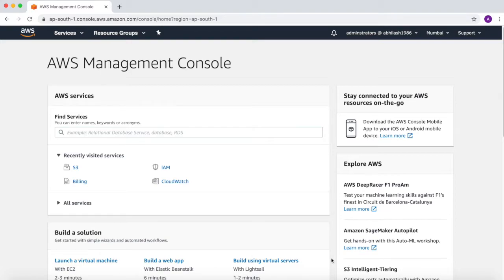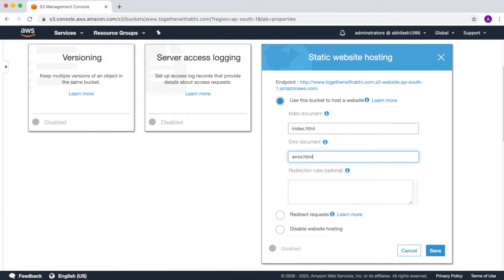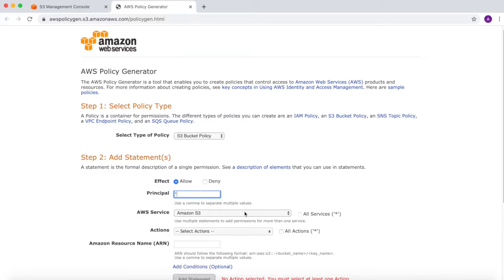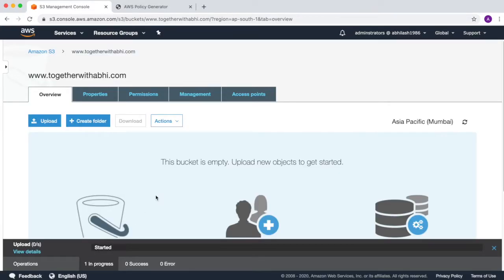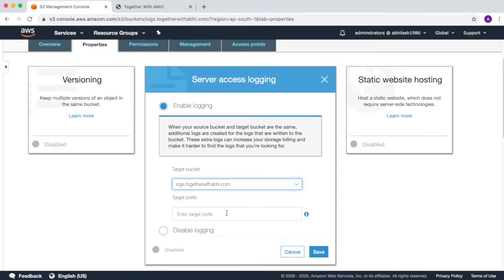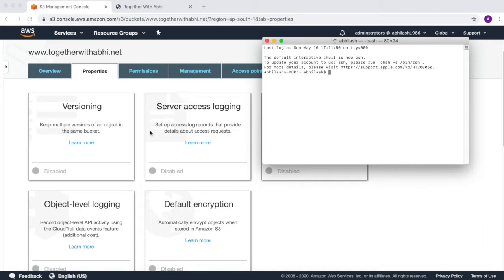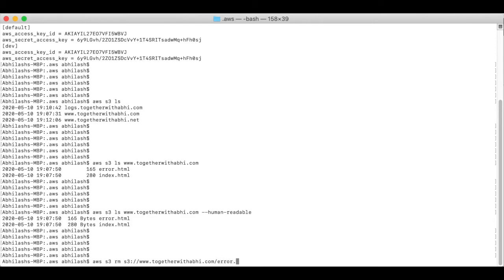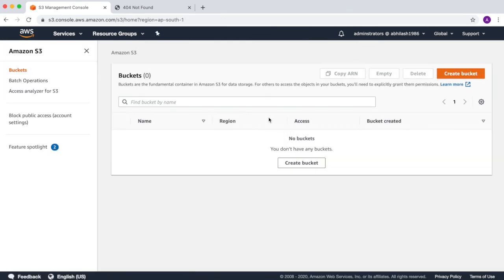AWS | S3 | Static Website Hosting | Bucket Policy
In this lecture of the Amazon Web Services Tutorial, we cover Static Website Hosting through practical demonstration within Amazon S3.
Also, you would be able to see the use of Bucket Policy an access control mechanism within AWS Cloud. We also would provide direction or guidance on Server Logging and Website redirection. Such practical would also showcase the use of Amazon Web Service CLI to utilize s3 and s3api commands.

00:00 - Intro
00:15 - S3 for Static Website Hosting
00:42 - Static Website Hosting - Demo
05:32 - S3 Server Access Logging - Demo
07:43 - Using CLI for S3 operations - Demo

Main Topics Covered:

Buckets Policy
Server Logging - Guidance Only
Website Redirection - Guidance Only
S3 and S3API command usage